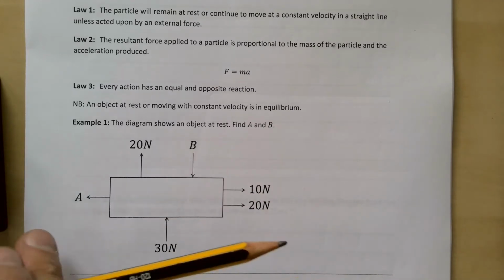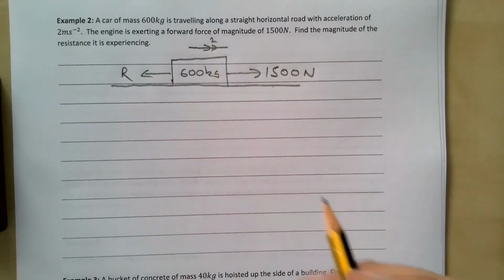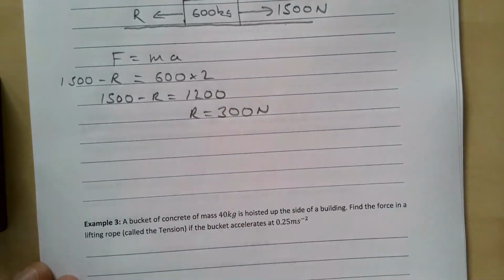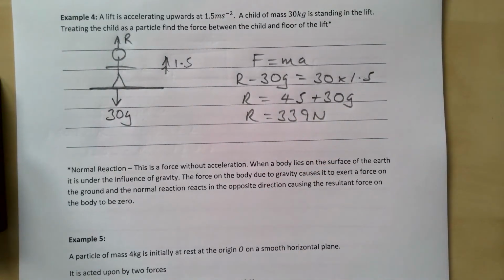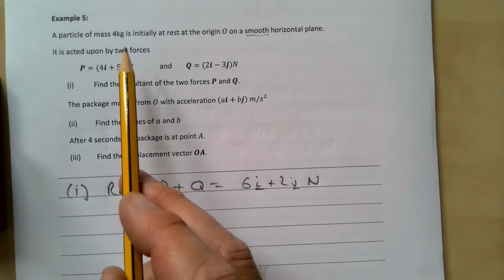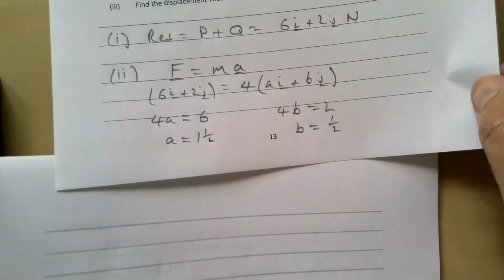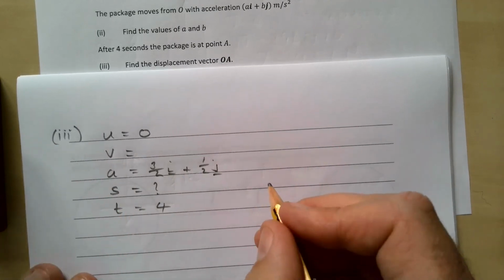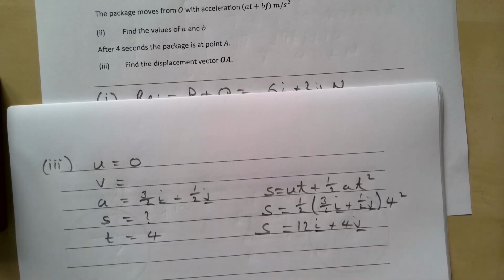CGS - AS Mechanics - notes - cpt 2 - a - Dynamics of a particle